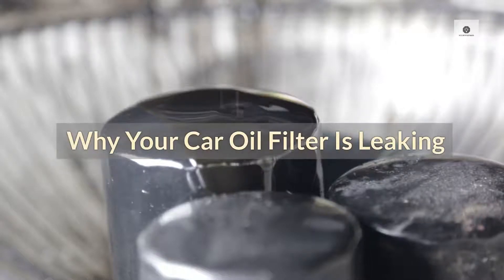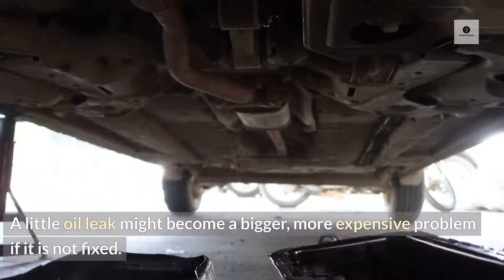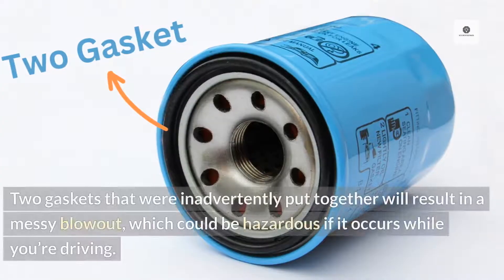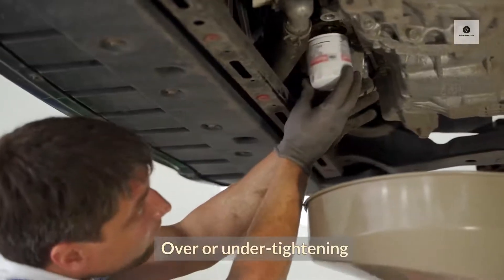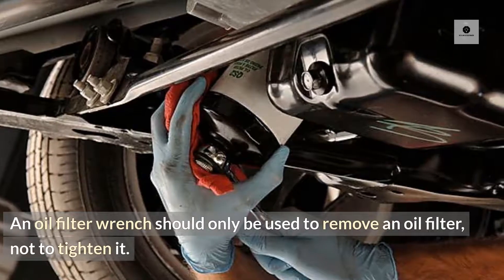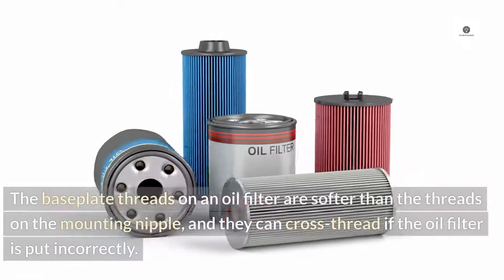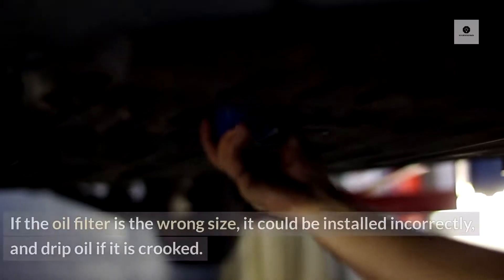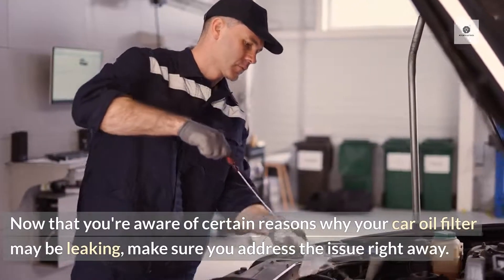Reasons Why Your Car Oil Filter Is Leaking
Discover the potential causes behind a leaking car oil filter with our informative guide! In this enlightening video, we explore common reasons why oil filters may develop leaks and provide practical solutions to address these issues. Whether you're a DIY enthusiast or a concerned car owner, understanding the root causes of oil filter leaks can help you prevent costly engine damage and ensure optimal performance. Join us as we uncover the factors contributing to oil filter leaks and empower you to take proactive measures to maintain your vehicle's health.

🚗 Dive into the world of car maintenance and safeguard your engine against oil filter leaks with our expert guidance! Watch now to become a knowledgeable steward of your vehicle's health and performance.